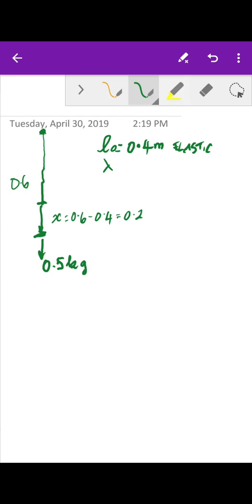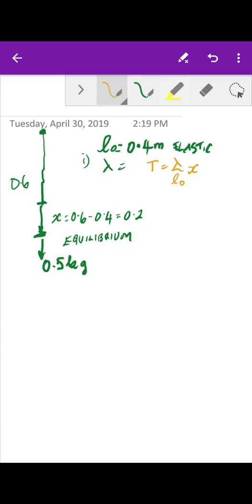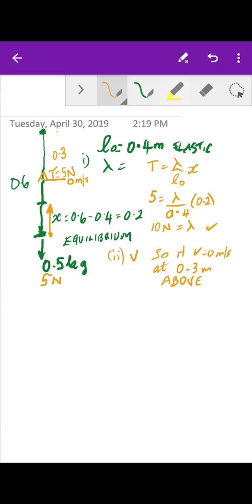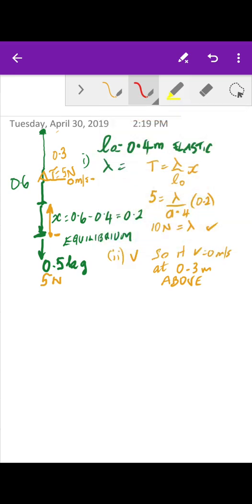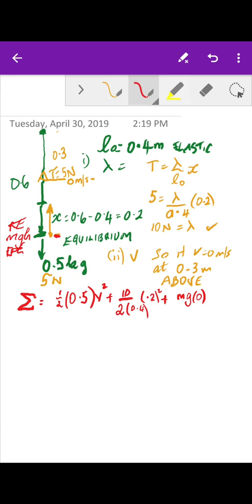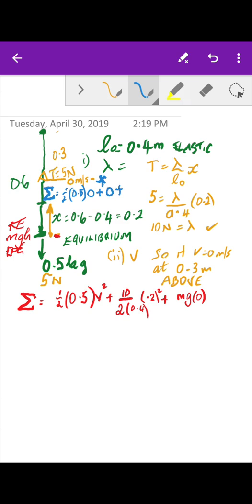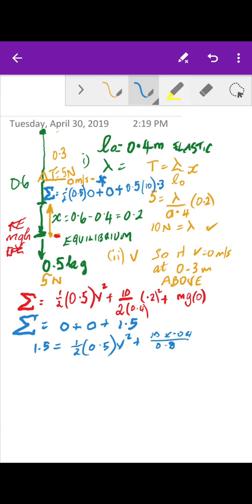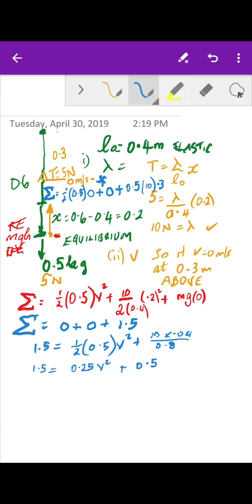Elastic potential energy mechanics